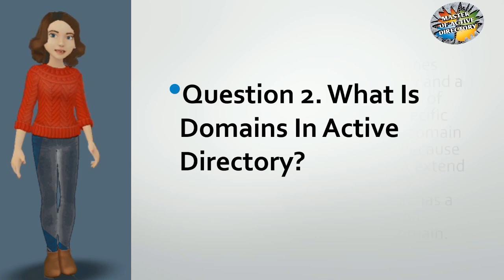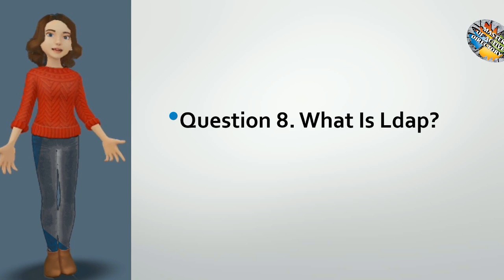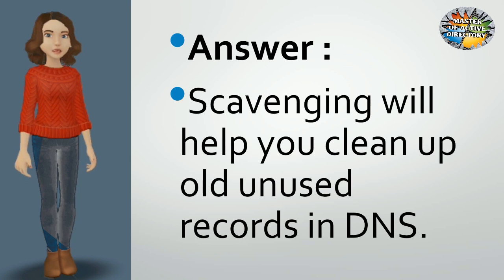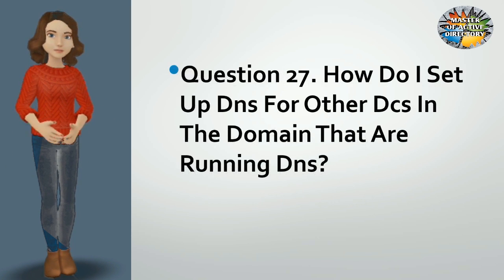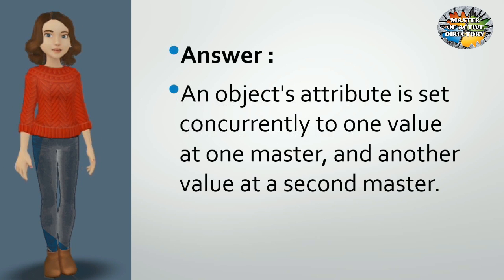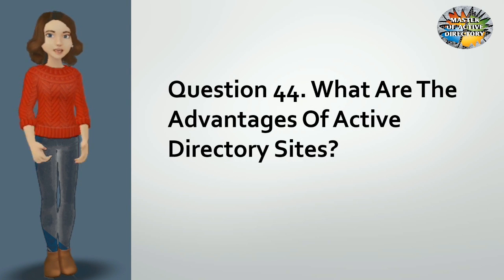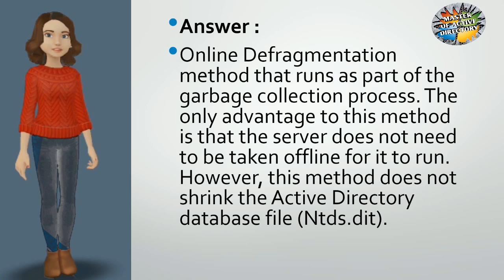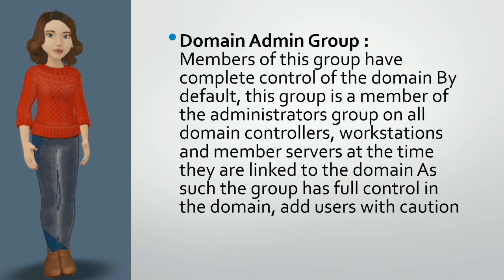TOP 60 Active directory interview questions and answers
In this video we will share some of the Windows Active Directory Interview Questions and answers, will start with basic questions and continue with L1, L2, L3 level questions.

You can also learn our AD replication trouble shooting videos and interview Q & A on other topics from below links:
Group policy interview question and answers | Basic to advance level, by master of active directory,